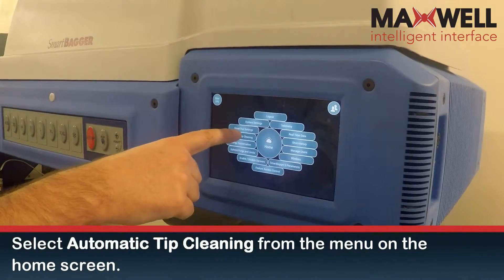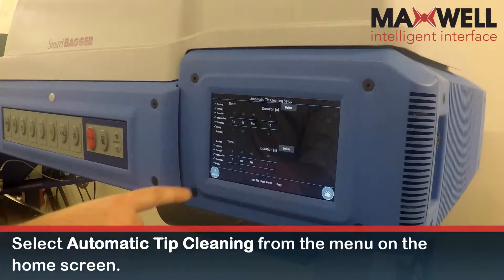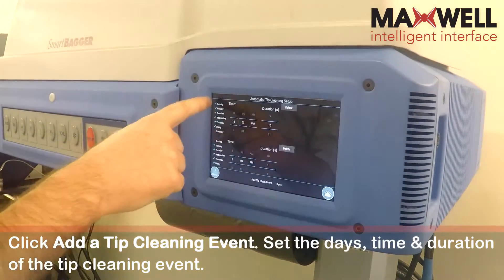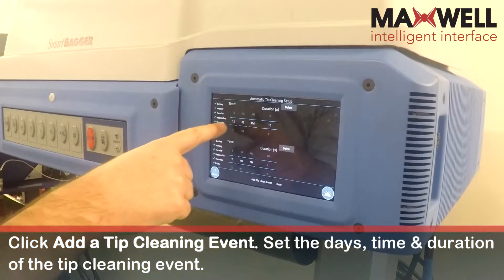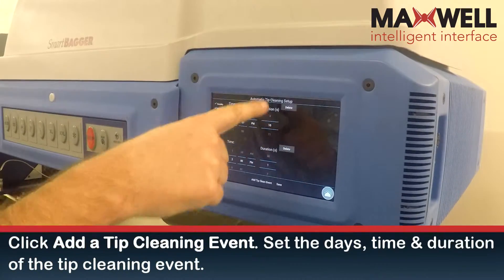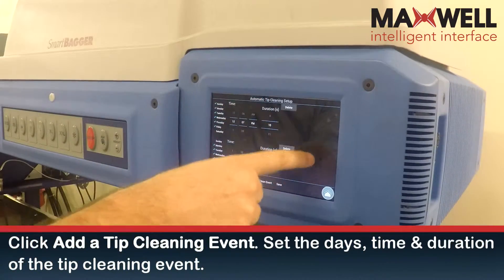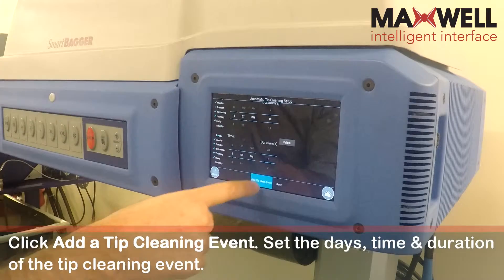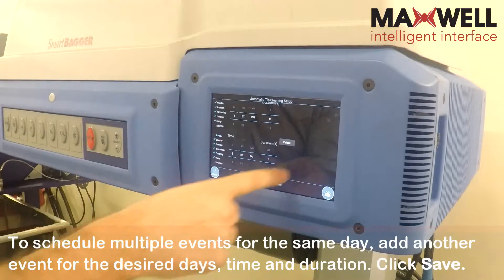Tip Cleaning Schedule